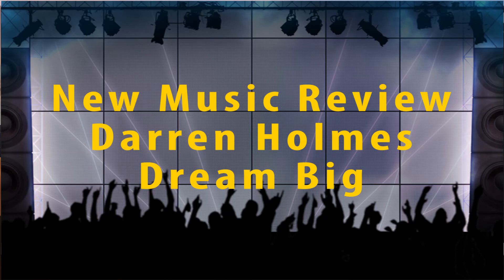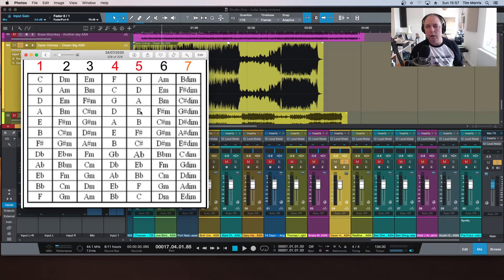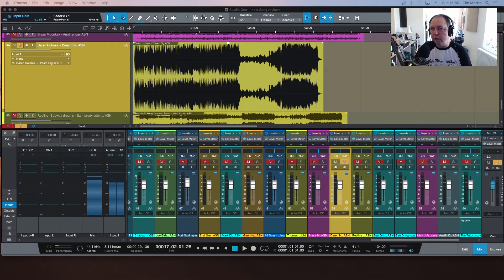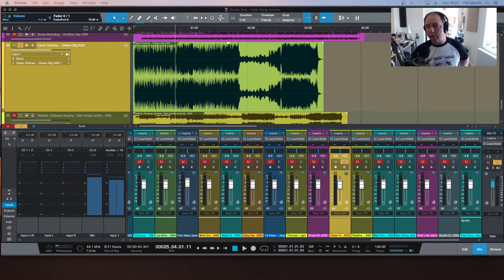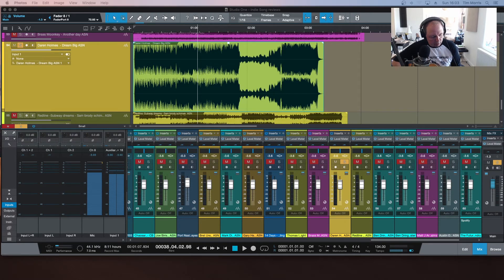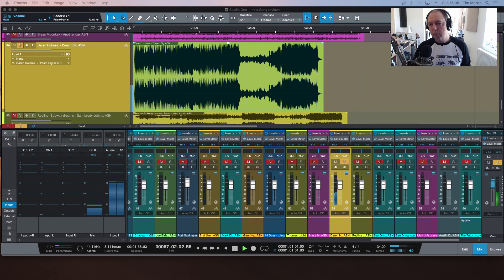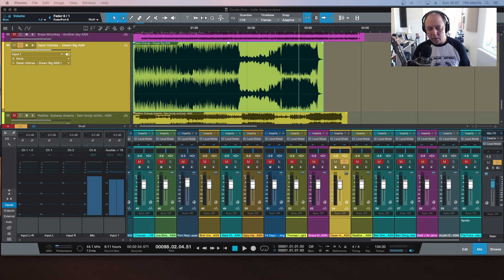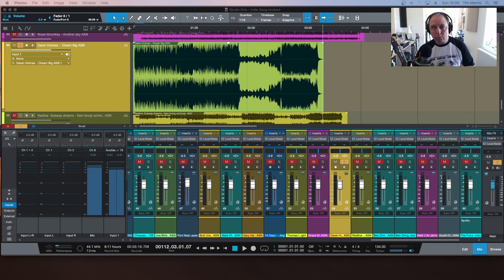Song Review - Darren Holmes - Dream Big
Here we take a dive into new artists and mix review their music, we listen to their mix, the song structure, the instruments and layers, plus guitar and Bass work.

We discuss the build up of the song and if we think there are any tips to make it just that little better.

Please put your own comments so the artist can understand how they can make any changes going forward.

My DAW is studio one 5